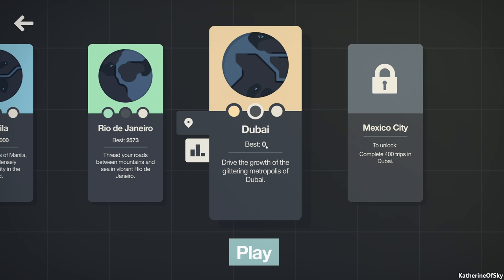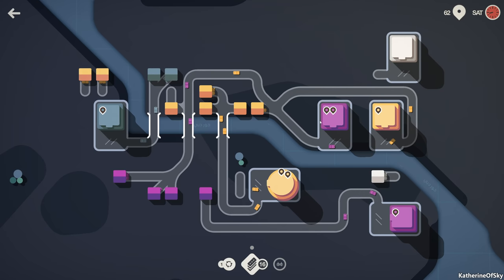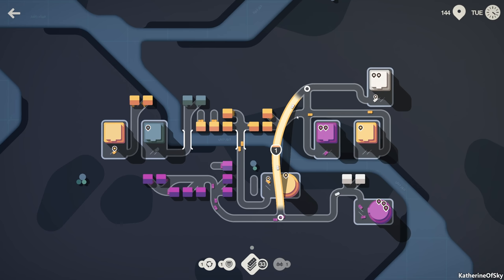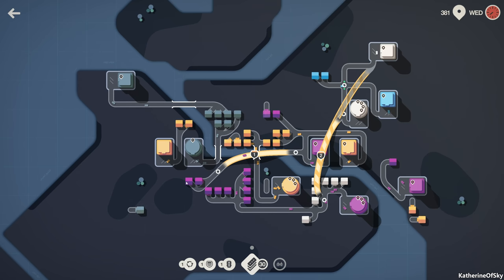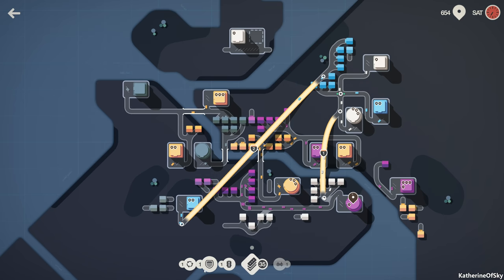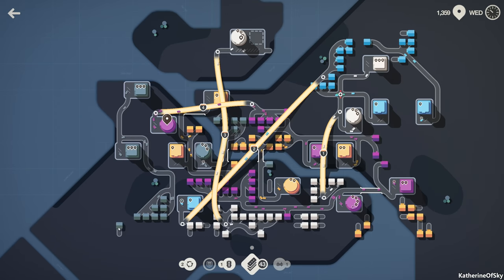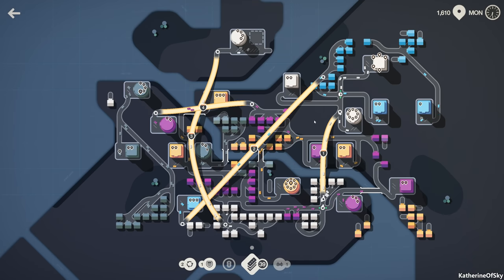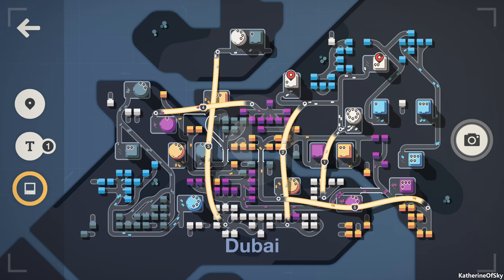Mini Motorways - DUBAI - First Look, Let's Play, Ep 8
The devs of Mini Metro have expanded their lineup into Mini Motorways!  Will we find a peaceful drive down the lane, or maddening traffic jams?

A huge thank you to Dinosaur Polo Club for providing me with a game key!